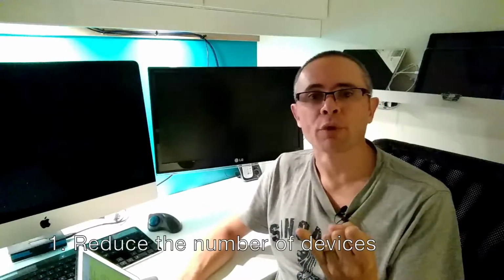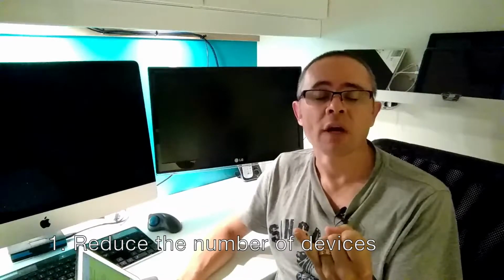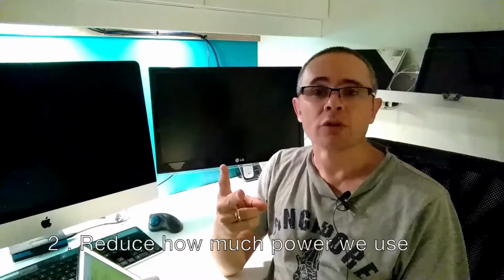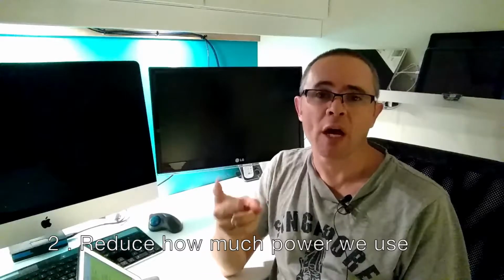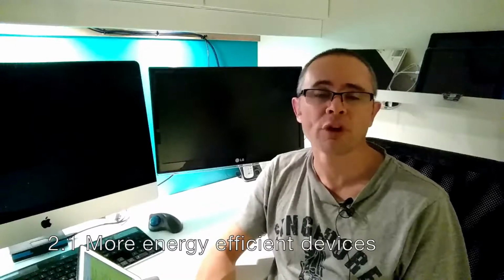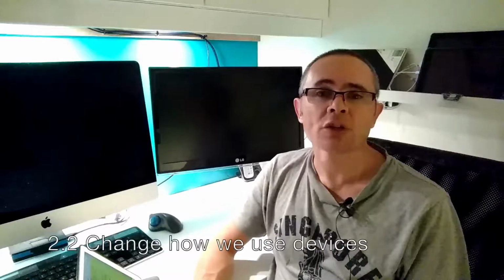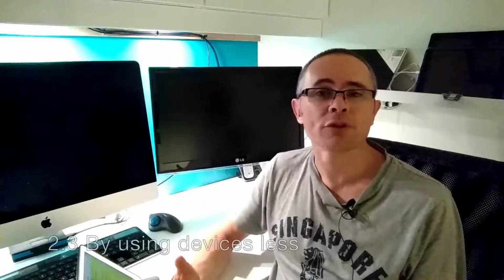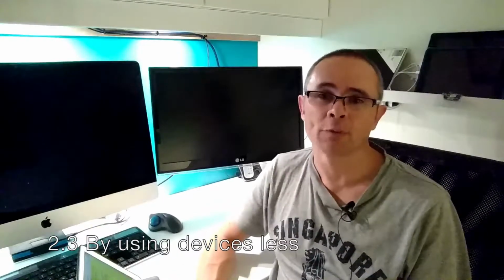Reducing our power consumption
This video takes a look at how I planned out what I needed to do to reduce our families power consumption, why I wanted to try this out, and the steps I planned on doing to make it happen.